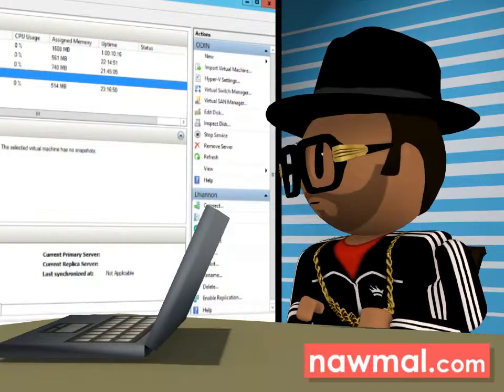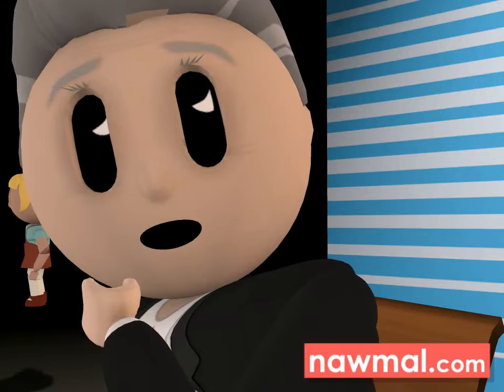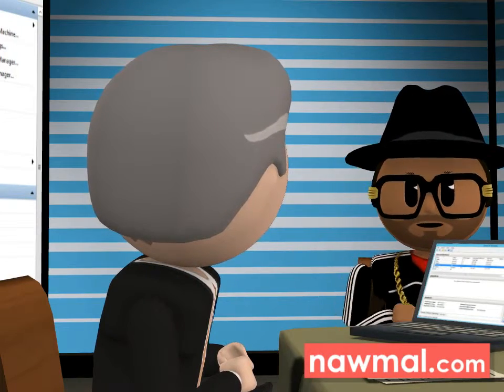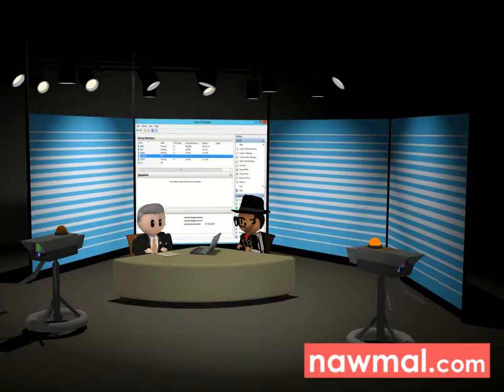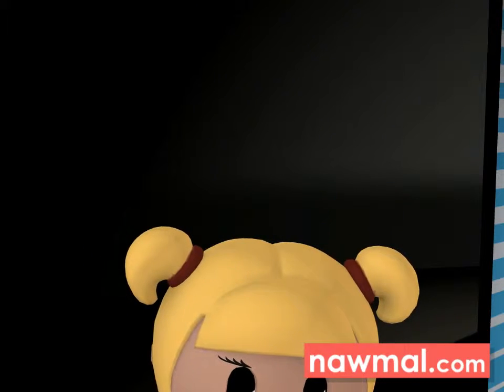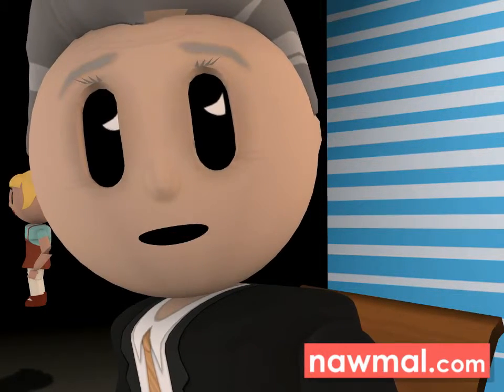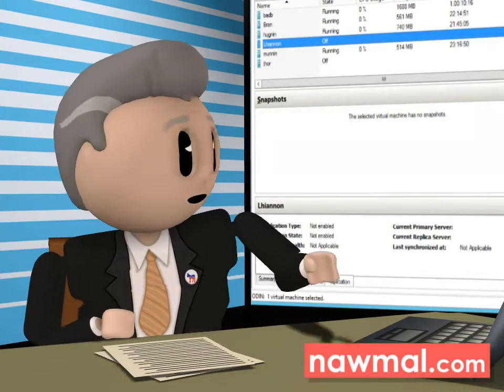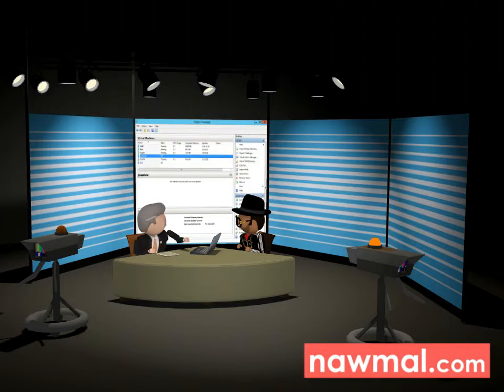Hyper V Explained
Hyper-V Explained for CSN Class at Sno Isle Skills Center.